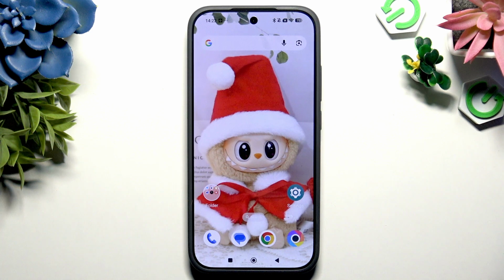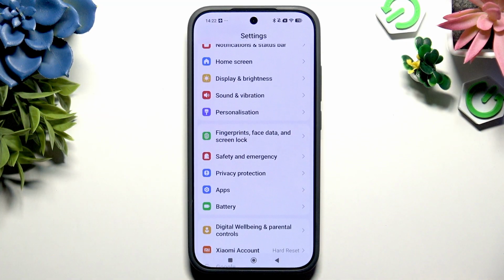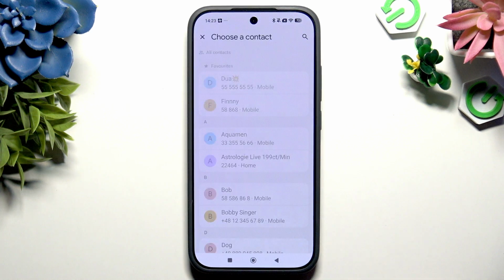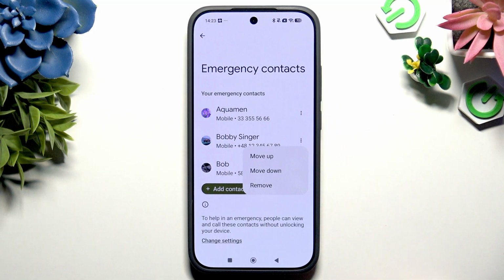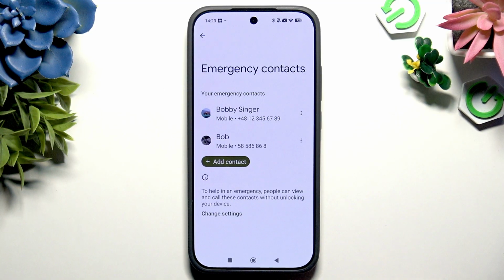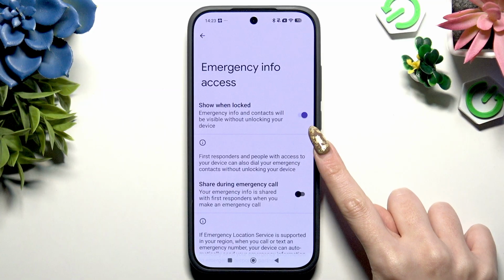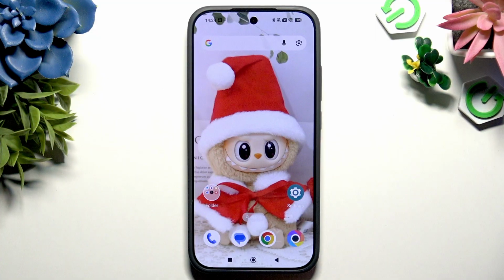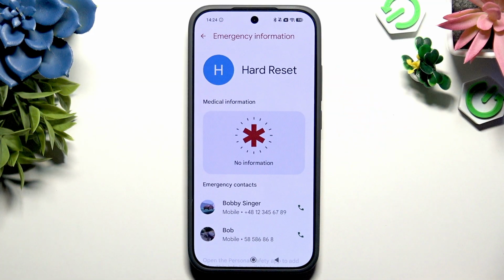POCO F8 Pro – How to Add Emergency Numbers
In this video I show how to add emergency numbers on the POCO F8 Pro, make them accessible from the lock screen and manage the list. You will learn step-by-step how to open Settings → Safety & Emergency, add Emergency Contacts, reorder or remove entries, enable the Show When Locked option and test emergency access. These steps help ensure first responders or loved ones can be reached even when your phone is locked.

How to add emergency contacts on POCO F8 Pro?
How to make emergency contacts accessible on POCO F8 Pro lock screen?
How to remove or reorder emergency numbers on POCO F8 Pro?

0:00 Intro
0:08 Open Settings → Safety & Emergency
0:24 Tap Emergency Contacts and Add Contact
0:32 Add additional emergency numbers
0:39 Reorder contacts (three dots → Move Up/Move Down)
0:47 Remove a contact and confirm
1:10 Enable "Show When Locked" in Change Settings
1:35 Test emergency access from the lock screen
1:50 Confirm contacts shown and Outro